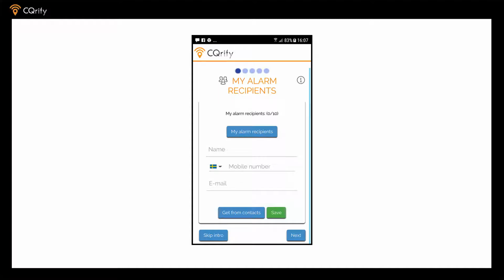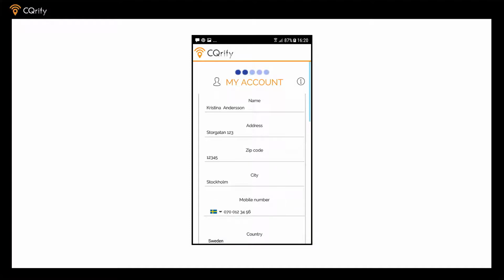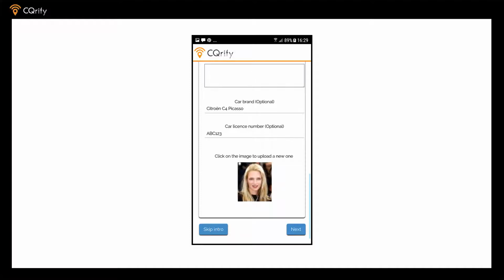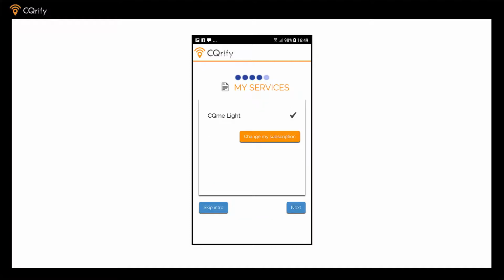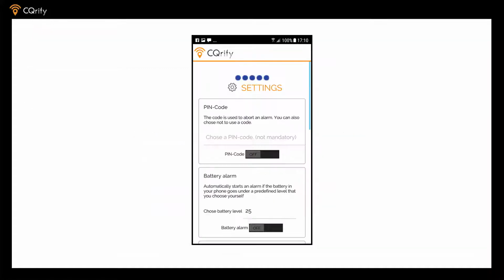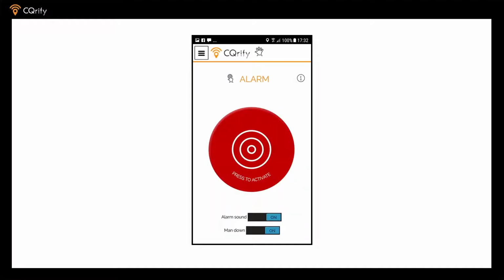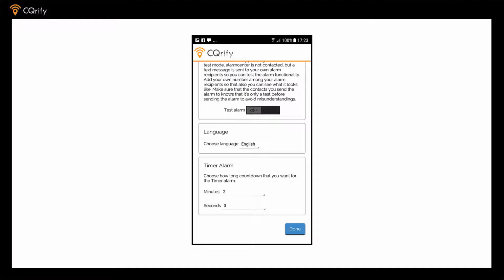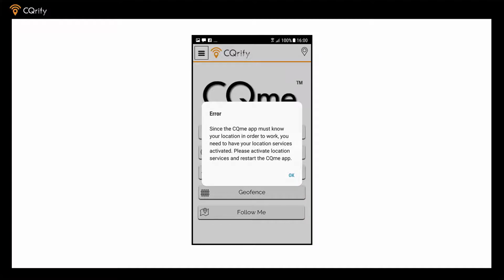Getting started tutorial english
Install the CQme app and get started.